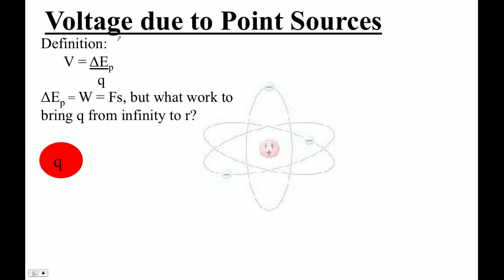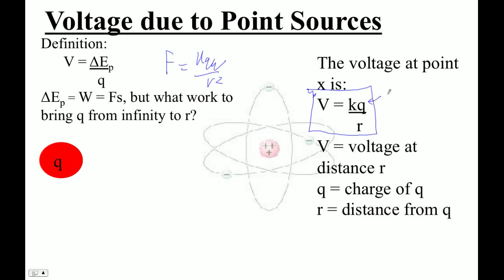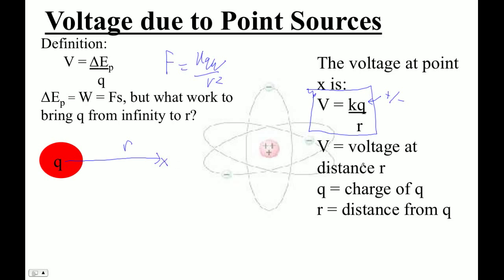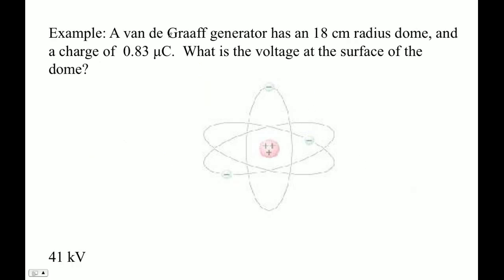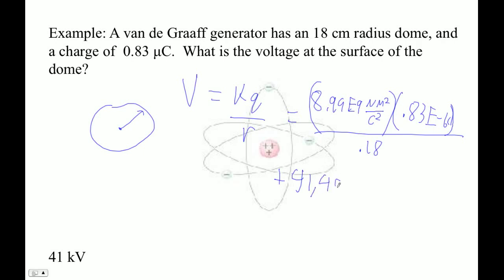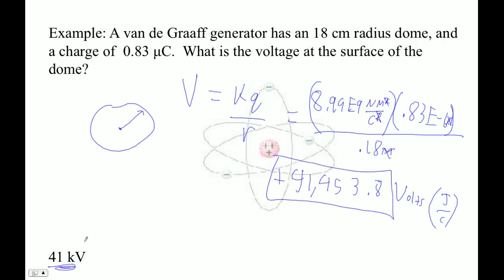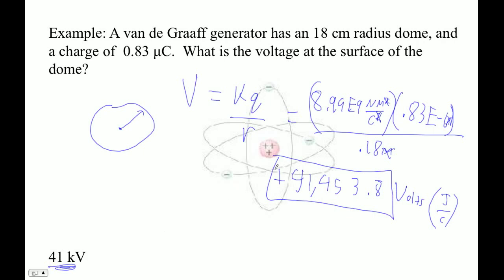HTPIB16K Point Source Voltage